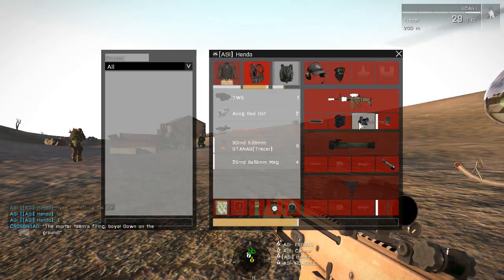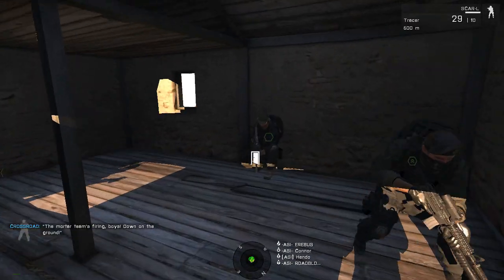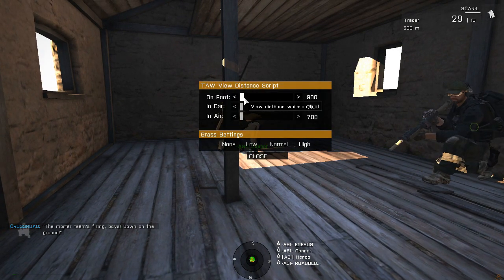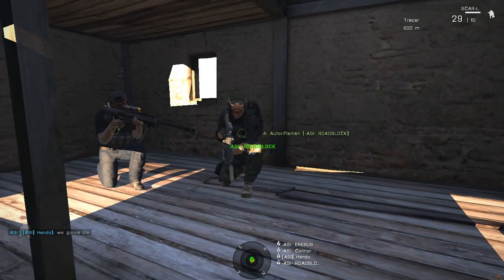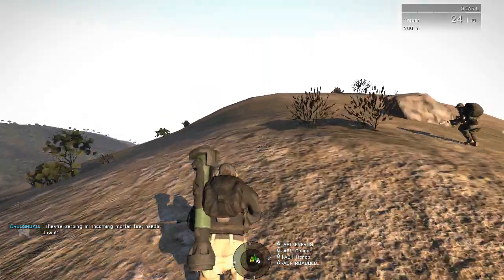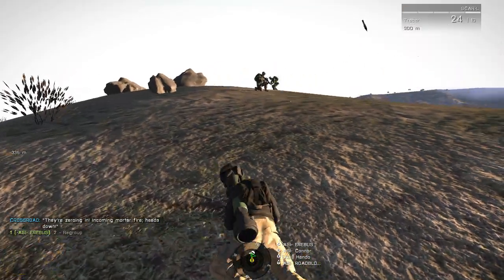ArmA 3 ASI OP: Mortar Hunters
After a clean insertion shit goes down pretty quickly